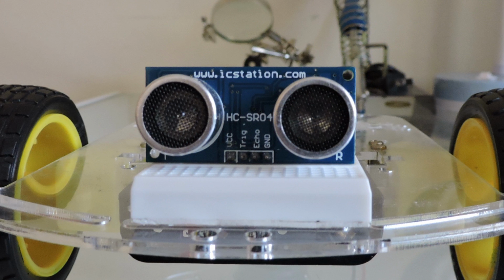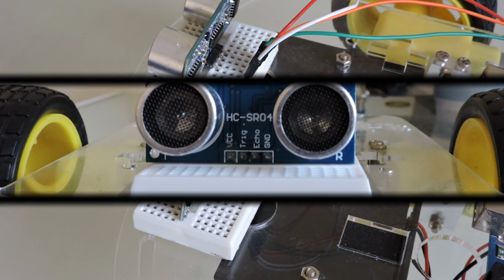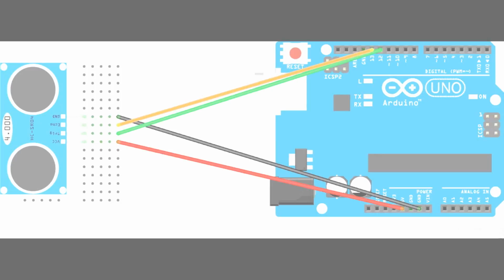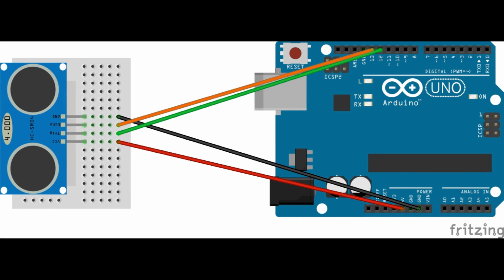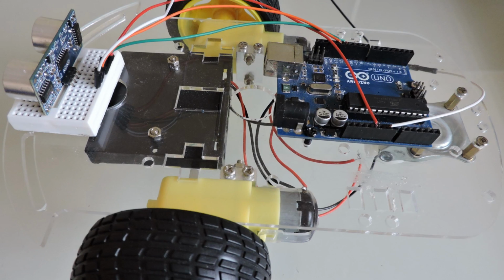Arduino: How To Build An Obstacle Avoiding Robot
Hi There !
I hope this video helped you build your own robot. Here are the links for everything mentioned in the video:

Ebay uk

Ali express

Motor Shield:

ebay uk

Ali express

2S 1200 Mah lithium battery-

2S battery charger-